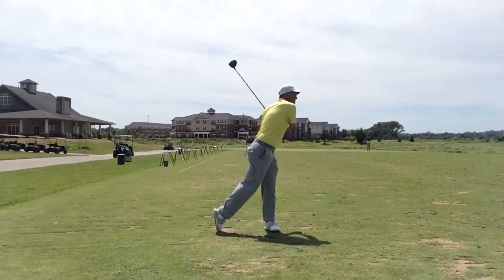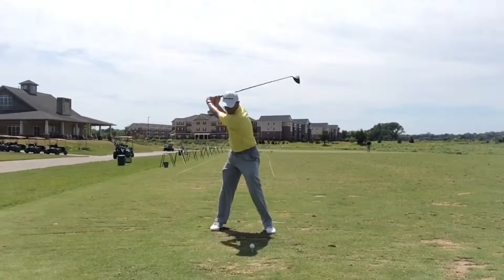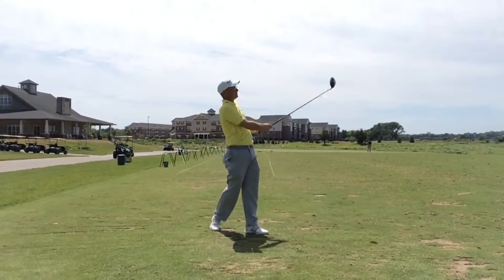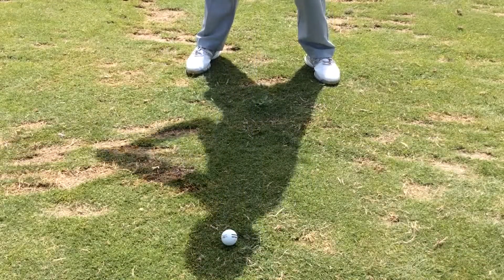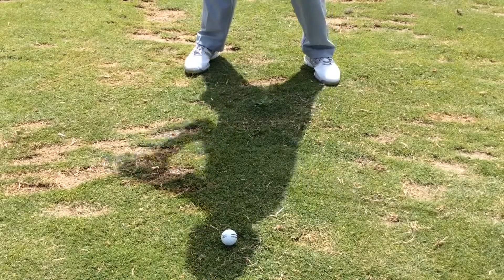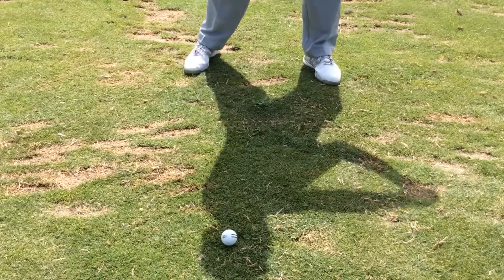Mark's Quick Tips #1 - the Shadow Drill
Mark's Quick Tips- Quick Fixes for Quick Improvement.

"Welcome to my Instructional Video Series, where you will learn to play Better Golf, by learning how to play more Consistent Golf!

A golf swing takes a little less than two seconds from Backswing to Finish, all I ask is that you give me Ten Seconds of your time and let's see what we can do with it!!!

I know my ideas will help you to improve your overall approach to the game, as you increase your consistency throughout your bag.

Enjoy and remember- golf is a game, so get out there and have some FUN!!